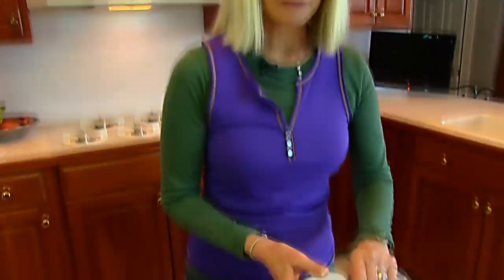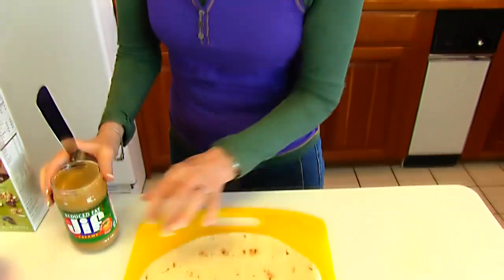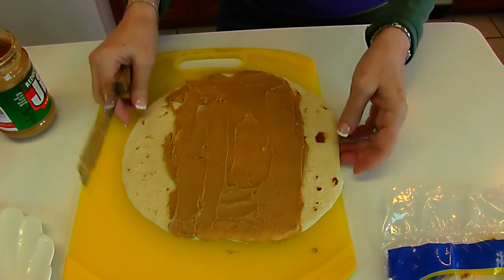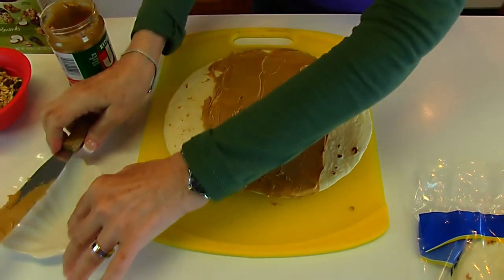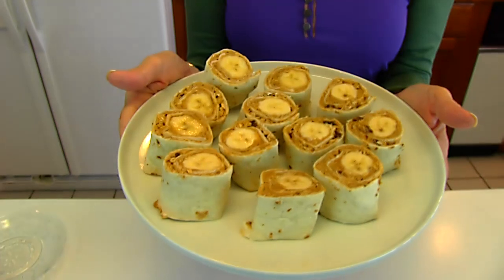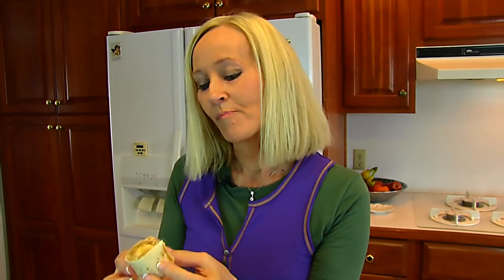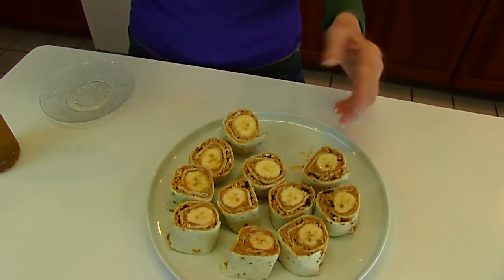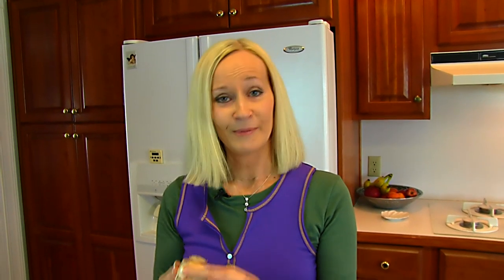Betty's Peanut Butter and Banana Tortilla Rollups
Betty demonstrates how to make Peanut Butter and Banana Tortilla Rollups.  These finger food treats are made by rolling a banana in a flour tortilla that has been spread with peanut butter and granola.

Peanut Butter and Banana Tortilla Rollups

fresh 10-inch flour tortillas, as needed
creamy peanut butter, as needed
granola cereal, as needed
fresh bananas, as needed

Spread a flour tortilla thinly with creamy peanut butter.  Sprinkle granola over the peanut butter.  Start at one edge of prepared tortilla, place a banana on top and roll up tightly.  Trim the resulting log and cut into 1-inch pieces.  Place pieces, banana side up, on a nice serving plate.  Repeat, until you have as many rollups as you want.  Delicious, healthy, and pretty, too!  --Betty  :)